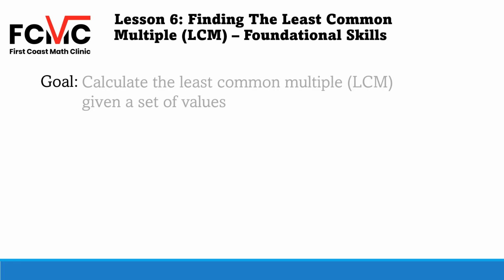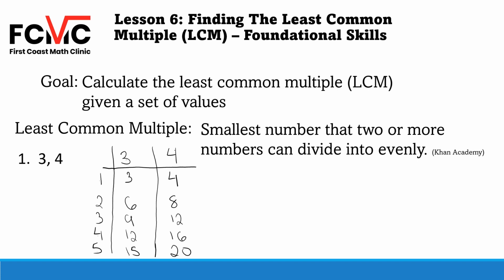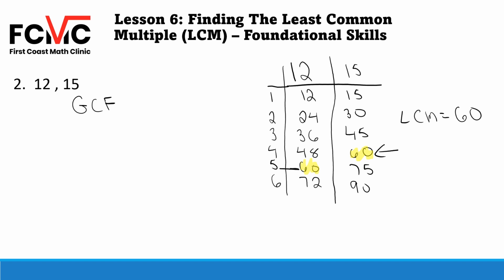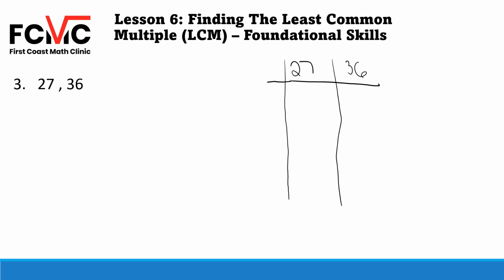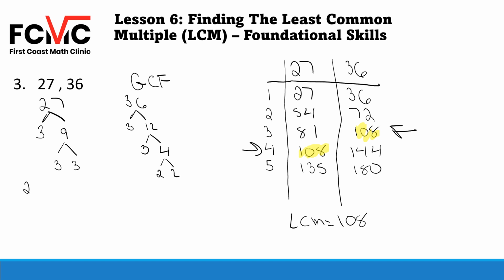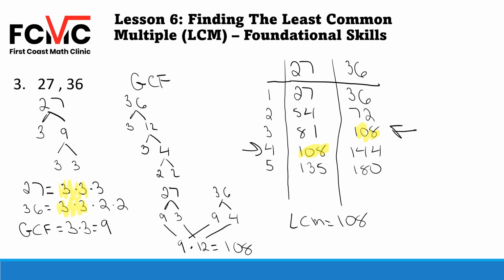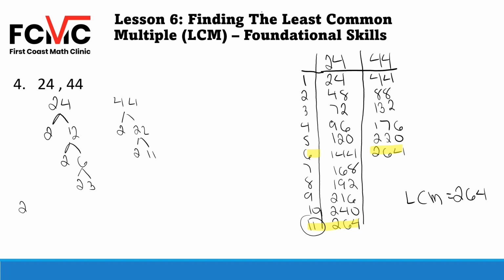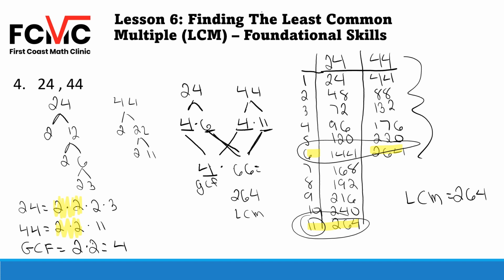F-6: Finding the Least Common Multiple (LCM) - First Coast Math Clinic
Lesson 6: Finding the Least Common Multiple (LCM)
Foundational Skills

First Coast Math Clinic (FCMC) LLC. shows you how to calculate the least common multiple using a table and by finding the greatest common factor (GCF).

Video Timestamps
00:00 Start
00:11 Goal and Least Common Multiple Introduction
00:35 Example 1
01:53 Example 2
05:27 Example 3
09:20 Example 4